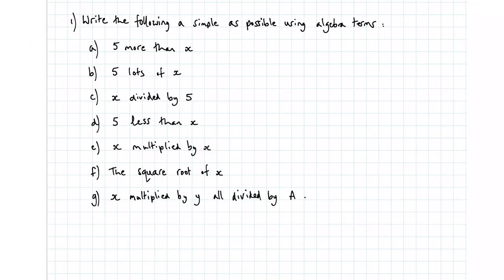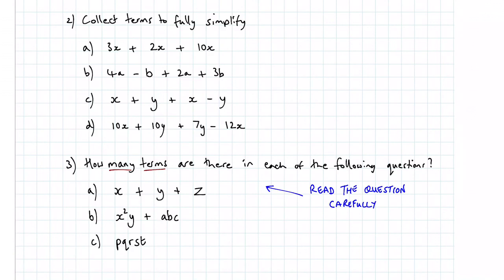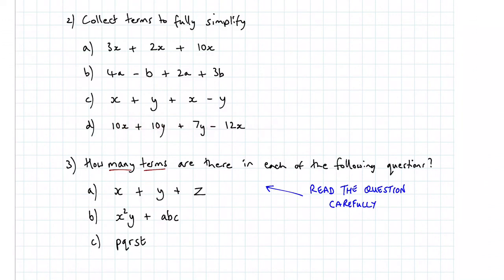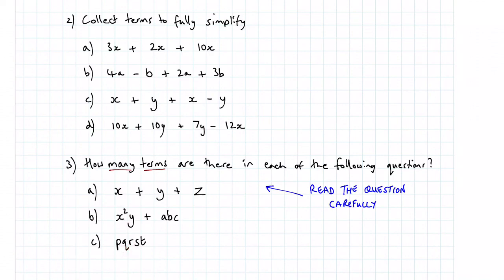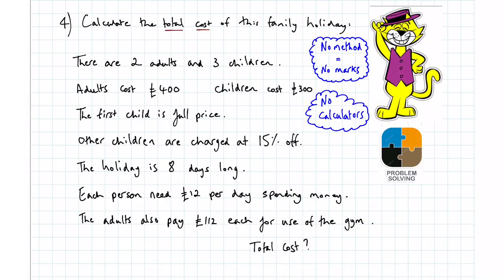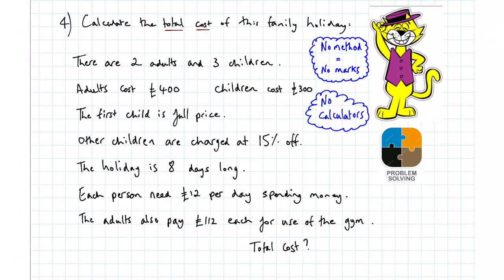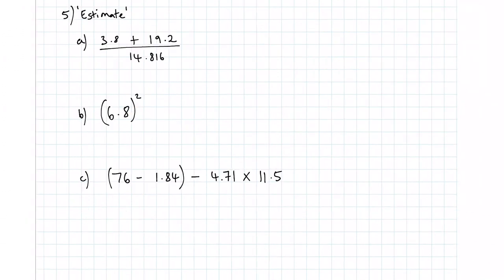MrReedMaths year 7 homework week 11